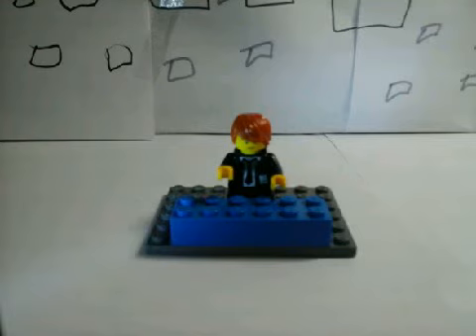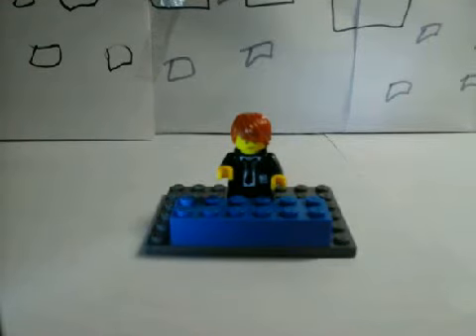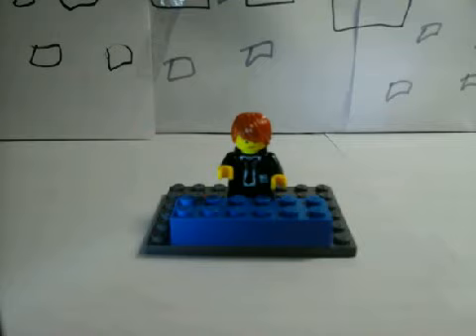Jeff clay reviews : Lego movie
Jeff clay first movie review and he start out with the lego movie